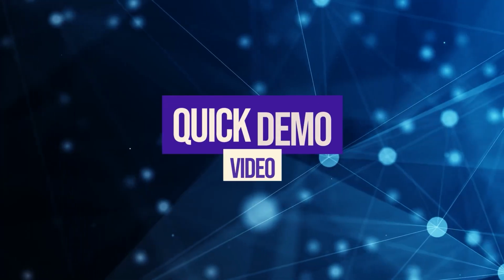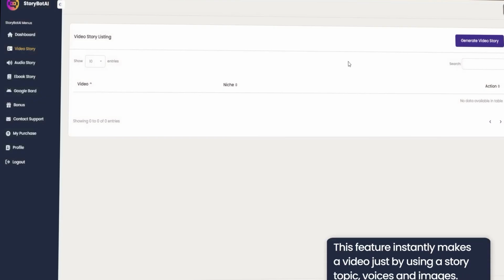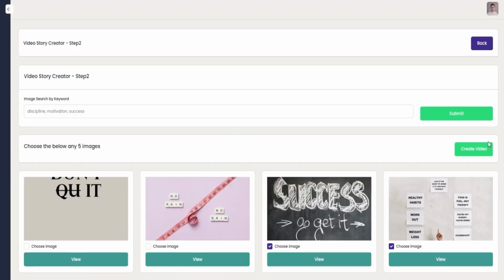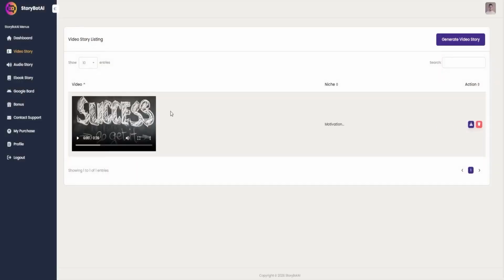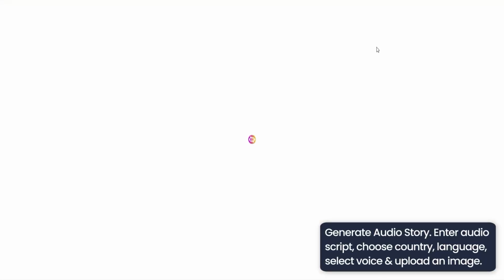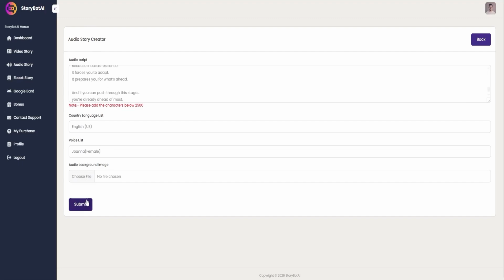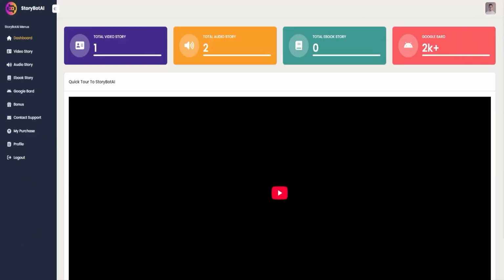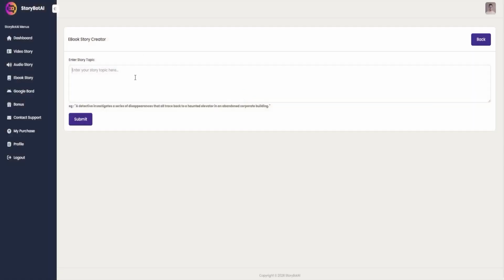StoryBot AI Quick DEMO & Review | Complete Working Explained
What is StoryBot AI?
World's First & Only 3-In-One AI App That Turns Any Idea, Keyword Or Prompt Into Viral Story Videos, Spotify-Level AudioBooks & Unique eBooks Stories In 100+ Languages

storybot ai,
storybot ai review,
storybot ai reviews,
storybot ai demo,
storybot ai scam,